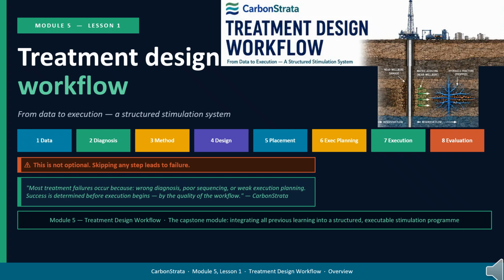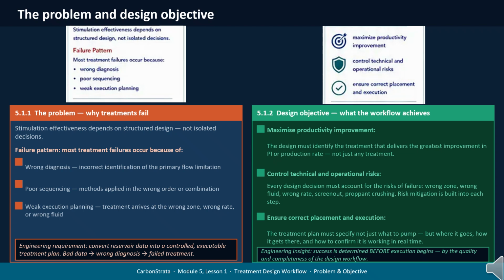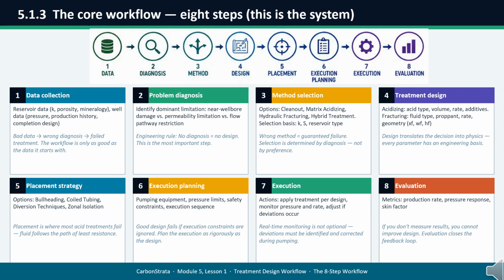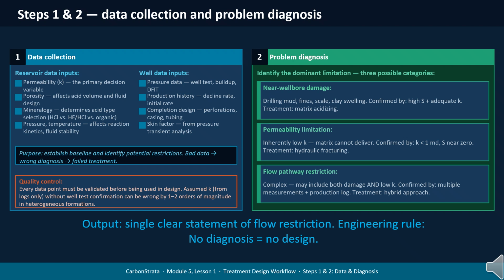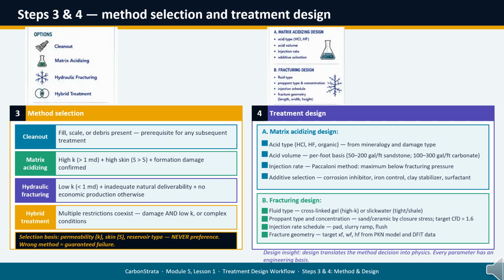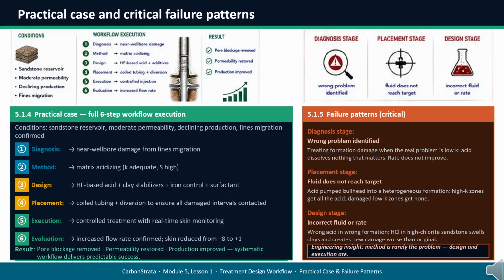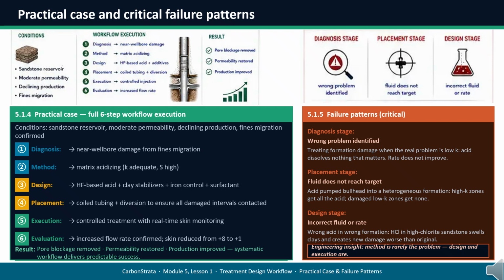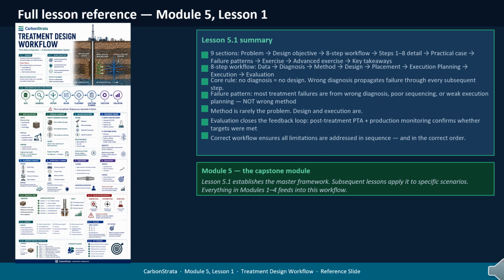Well Stimulation Fundamentals: Treatment Design Workflow | Module 5 Lesson 1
Most stimulation failures are not caused by the wrong method.

They are caused by a broken workflow.

This lesson builds the complete treatment design system — the point where all previous modules come together.

Module 5, Lesson 1 defines the full engineering workflow required to turn reservoir data into a successful, executable stimulation program.

Eight steps. No shortcuts.

• Data
• Diagnosis
• Method selection
• Treatment design
• Placement strategy
• Execution planning
• Execution
• Evaluation

Core engineering insight:

Every step depends on the one before it.

If one step is wrong, every step after it fails.

What you will understand:

• Why most treatments fail before execution even begins
• How wrong diagnosis propagates through the entire design
• Why method selection alone is not enough
• How design translates decisions into physical behavior
• Why placement determines whether a treatment actually works
• How execution and real-time monitoring control outcomes
• Why evaluation is essential for continuous improvement

Critical rule:

Diagnosis determines everything.

No diagnosis
no design
no result

Practical outcome:

You will be able to:

• Structure stimulation decisions into a repeatable system
• Identify failure points before they occur
• Design treatments that are executable, not theoretical
• Align engineering decisions from data to field application
• Prevent common failure modes in acidizing and fracturing jobs

Key message:

This is not a workflow you follow.

This is a system that prevents failure.

Next lessons:
Deep dive into treatment design, placement control, and execution strategies.